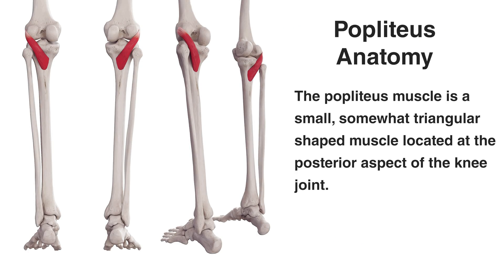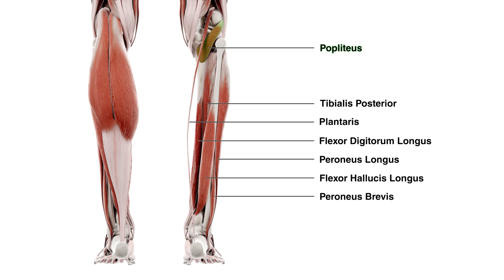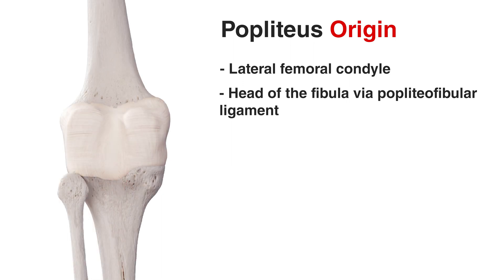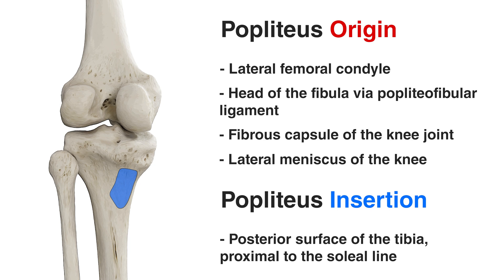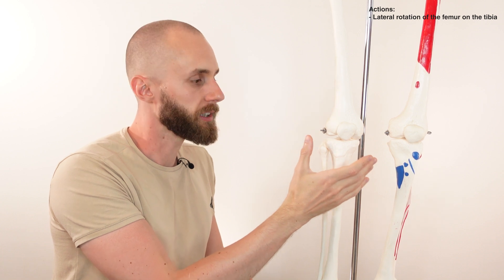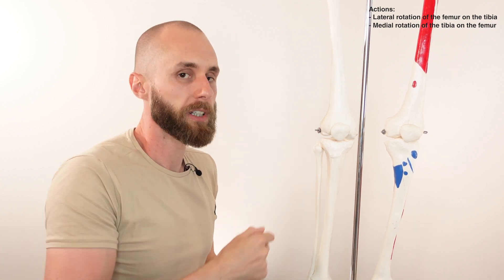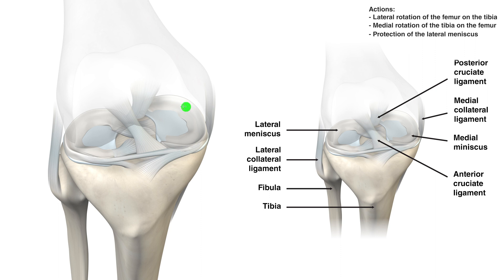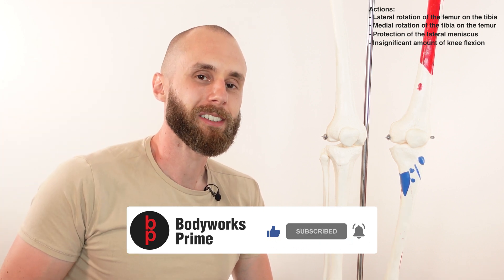Popliteus Anatomy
⭐ Popliteus Muscle Anatomy ⭐
The popliteus muscle, an often overlooked muscle of the knee, is crucial for knee stabilization and movement.
💪 Origins:
🔴 Lateral femoral condyle
🔴 Fibrous capsule of the knee joint
🔴 Posterior horn of the knee’s lateral meniscus
🔴 Head of the fibula via the popliteofibular ligament
💪 Insertion:
🔵 Posterior surface of the tibia, proximal to the soleal line
💪 Actions:
🟢 Lateral rotation of the femur on the tibia
🟢 Medial rotation of the tibia on the femur
🟢 Protection of the lateral meniscus
🟢 Insignificant amount of knee flexion
💪 Nerve:
🟣 Tibial nerve (L5-S1)
💪 Artery:
🟠 Popliteal artery (medial inferior genicular branch)
🟠 Posterior tibial artery (muscular branch)

Chapters:
0:00 - Intro
0:06 - Location & overview of the popliteus
1:31 - Origin of the popliteus
3:26 - Insertion of the popliteus
4:00 - Innervation of the popliteus
4:23 - Actions of the popliteus

⭐ If you need help remembering the popliteus information, be sure to check out the free flashcards